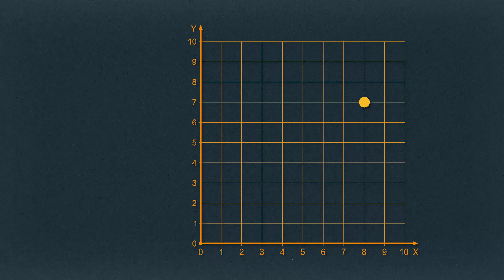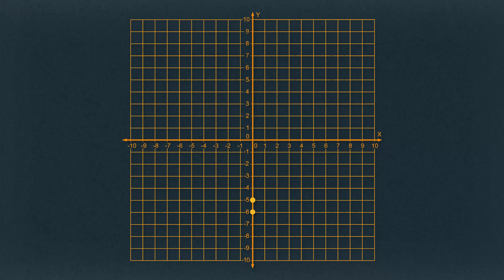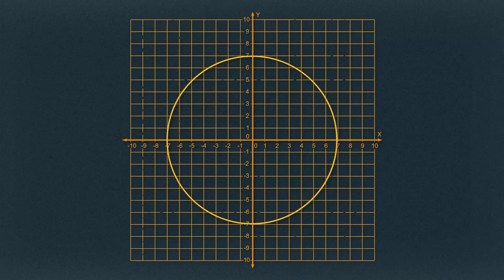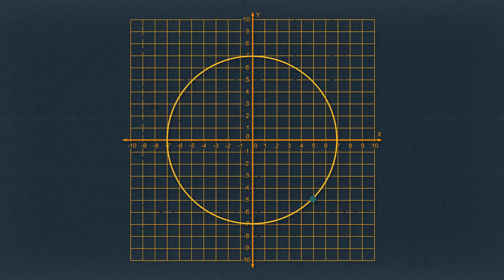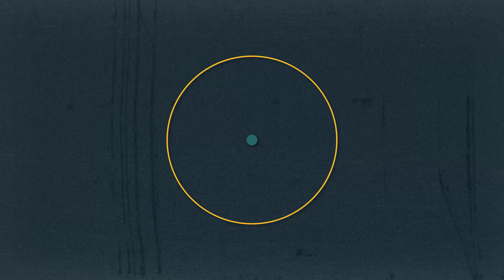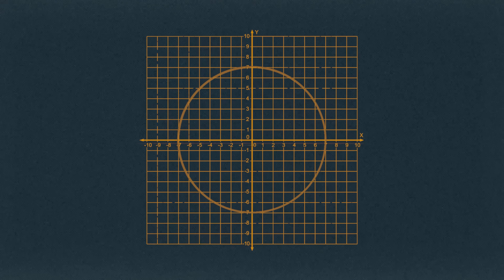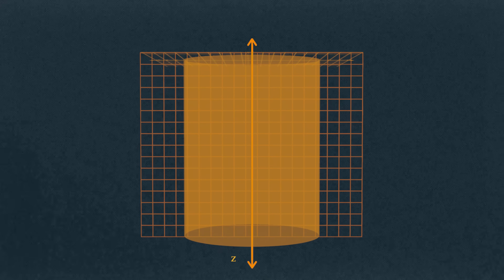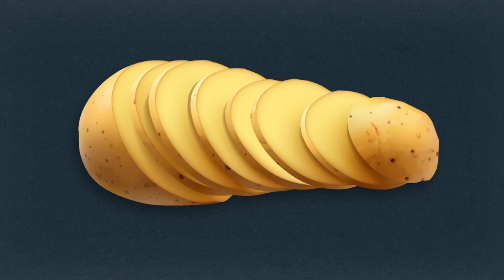How An Astrophysicist Cuts an Onion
Geometrically, why are onions better than potatoes? Neil deGrasse Tyson and Chuck Nice break down Cartesian coordinates, spherical geometry, and why onions make you cry.

Learn about coordinates on a square, a sphere, and a cylinder. We talk about the geometry of potato chips versus french fries. Plus, why does Neil feel moved to cut an onion in the office?

Timestamps:
00:00 - Introduction: Onions
00:34 - Cartesian Coordinates on Shapes
2:46 - Cutting Potatoes
4:56 - Cutting Onions
6:58 - Why Onions Make You Cry
7:25 - On a Spherical Plane